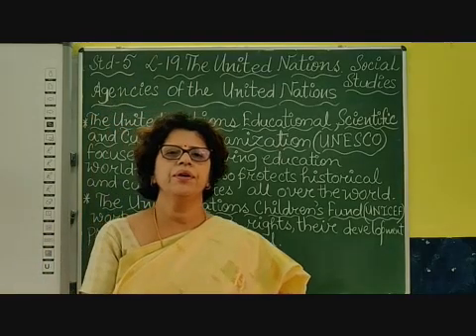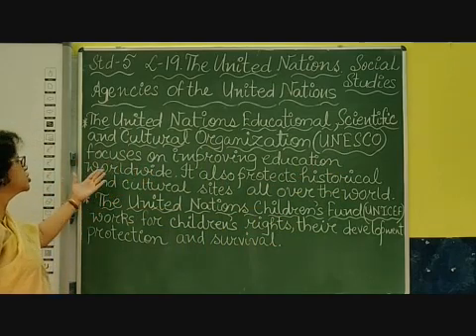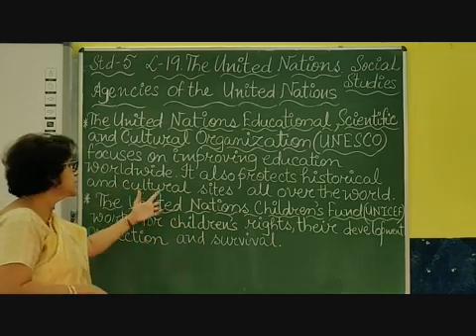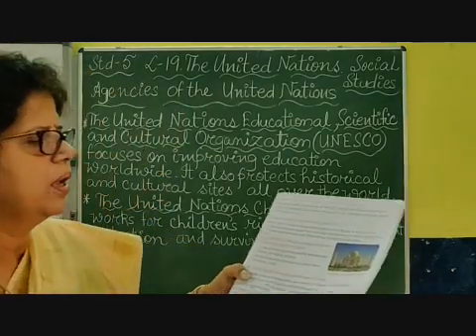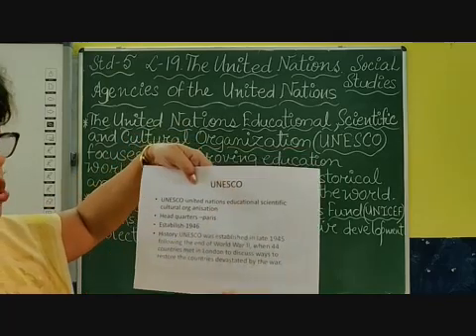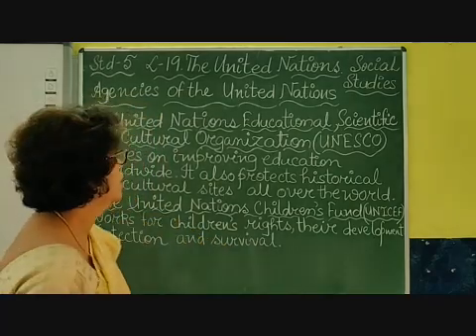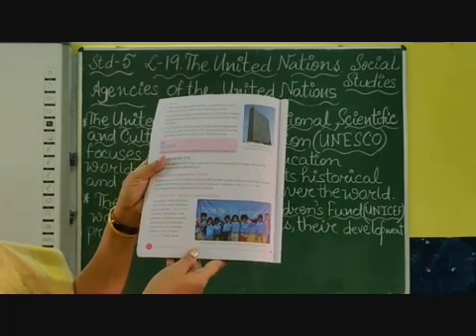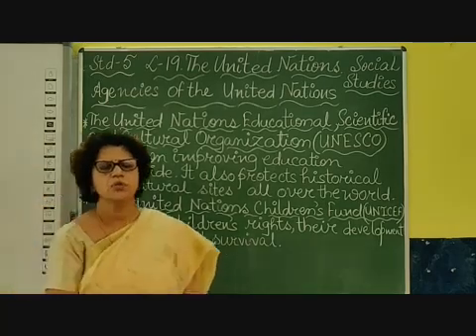STD V Social Studies Chapter 19 United Nations Part 6